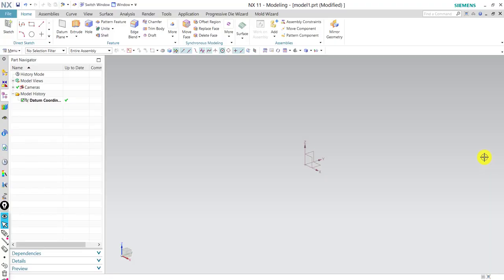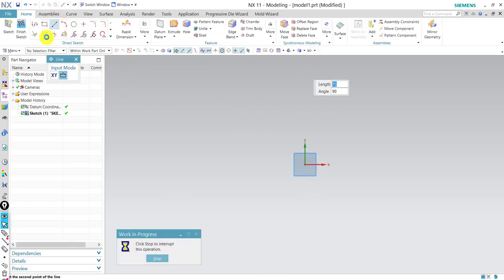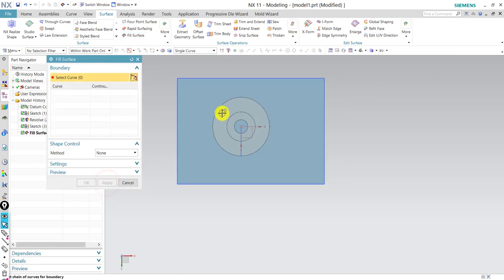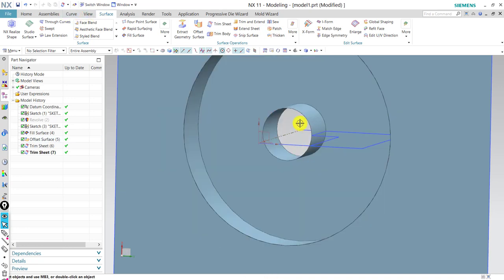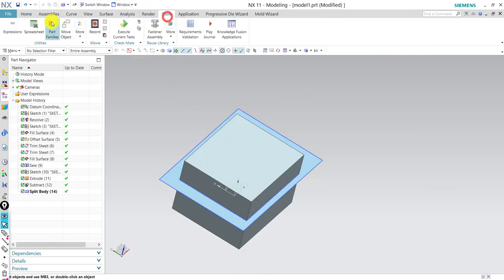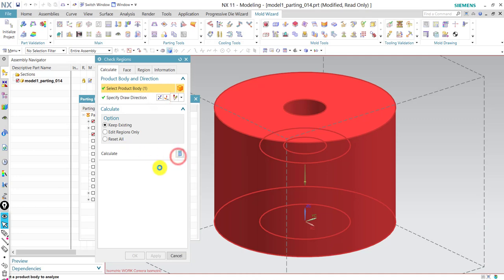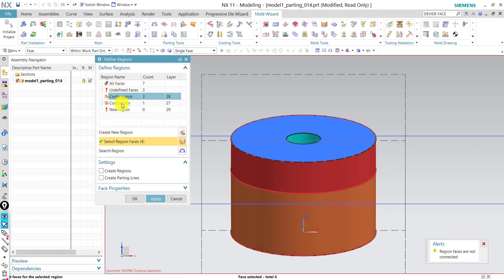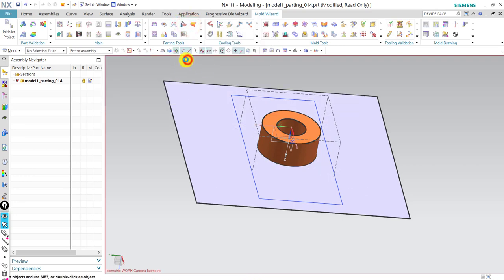Traditional CAD Mold Making vs NX Mold Wizard Method | Siemens PLM NX 11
In this video we will be showing one of the traditional methods for making the basic mold component (Core and Cavity )  for a simple plastic part using NX 11 and doing the same part with Mold Wizard included in NX 11.

I apologize for any mistakes I've made in it.Make sure to comment your thoughts and I hope you like the video, Thanks.